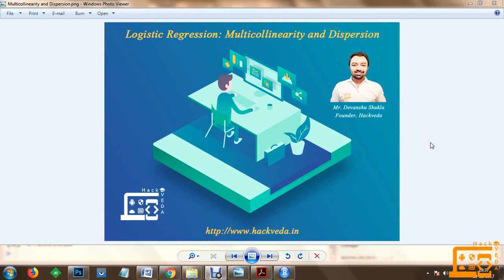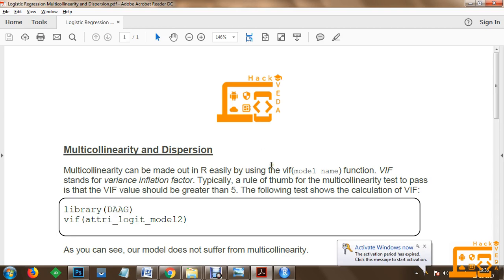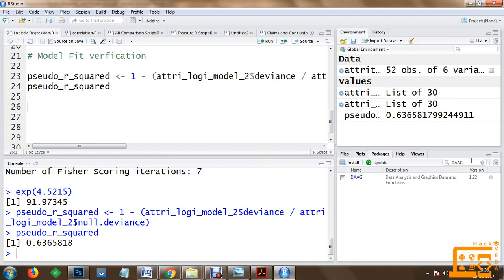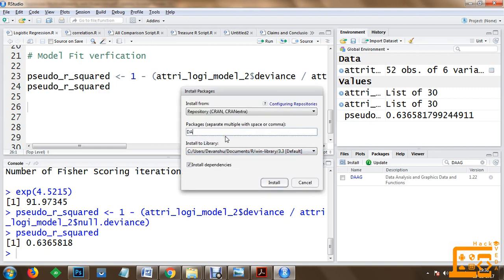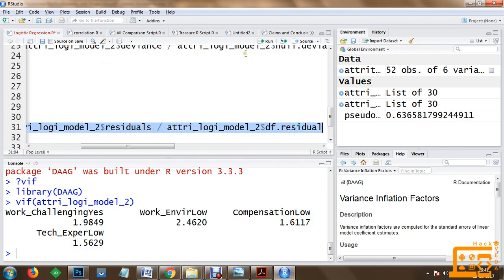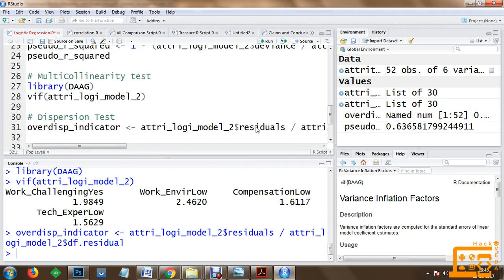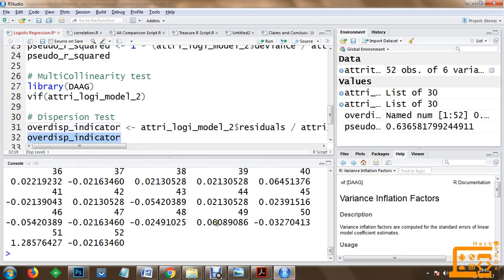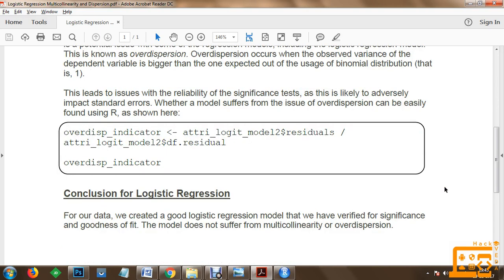Logistic Regression - Multicollinearity and Dispersion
In this session we will discuss about Logistic Regression - Multicollinearity and Dispersion.